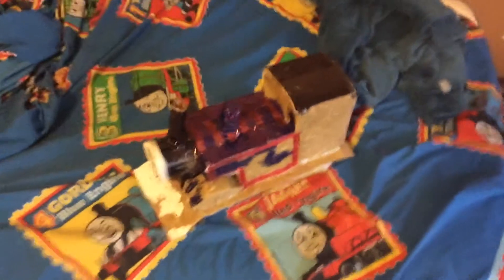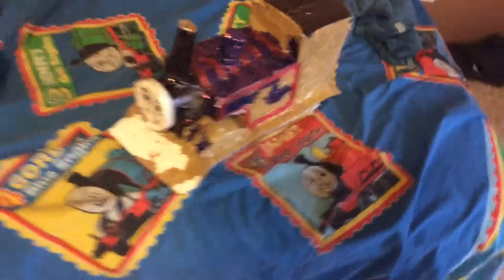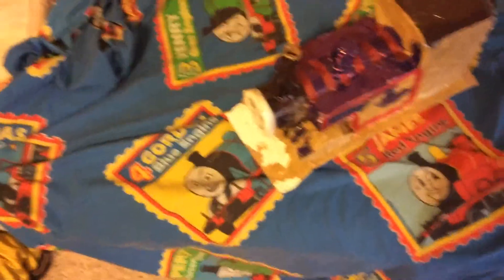Gauge 1 Thomas wip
Sorry I haven't been active so I made a Thomas gauge 1 or large scale can't tell anyway here it is